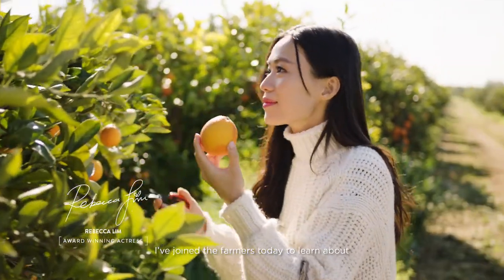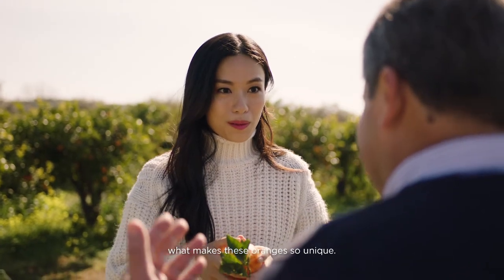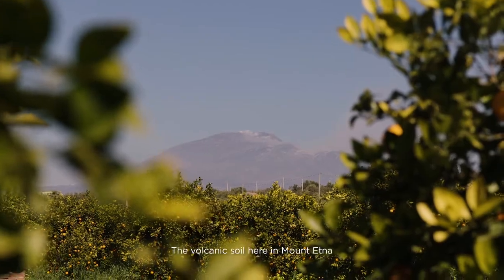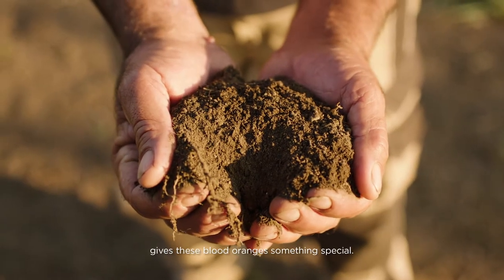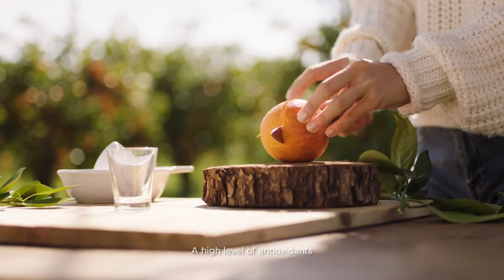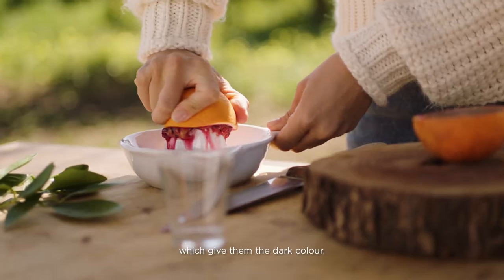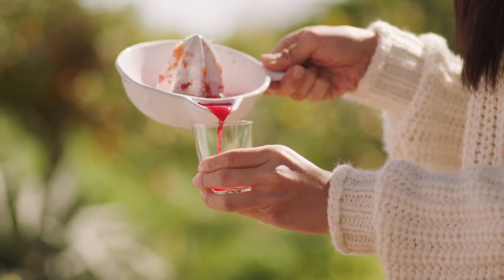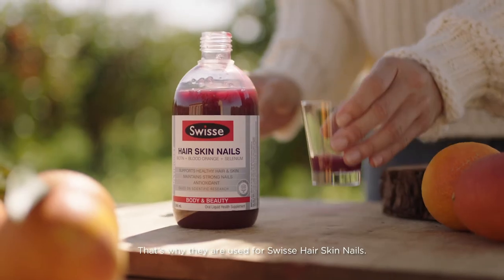Antioxidants from Blood Oranges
What makes Sicilian blood oranges special? Grown in Mount Etna’s volcanic soil, they are rich in antioxidants and vitamin C.